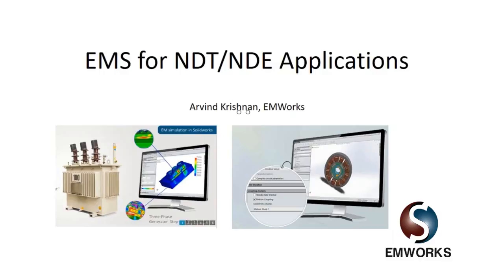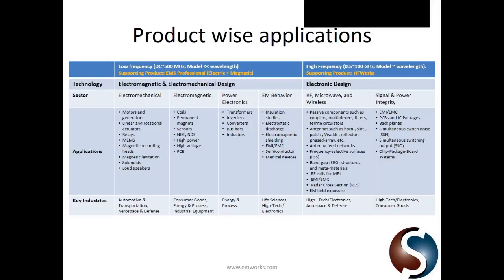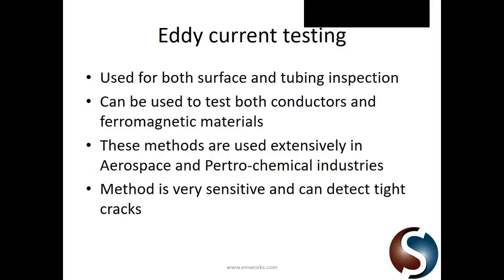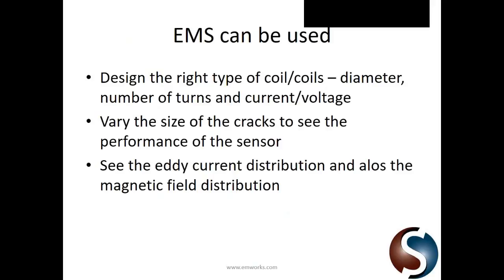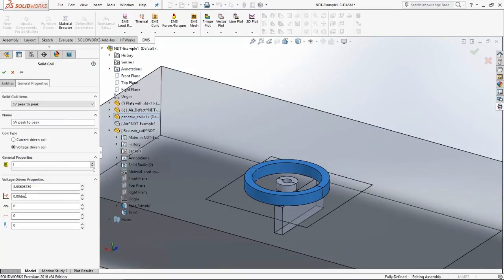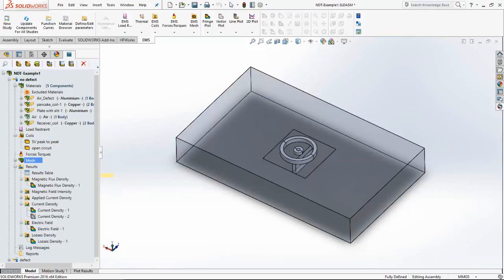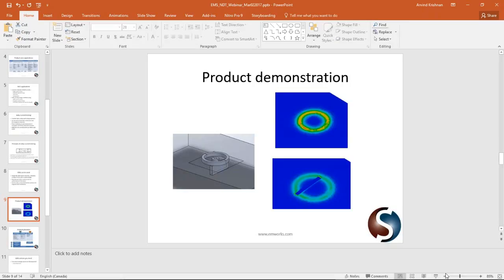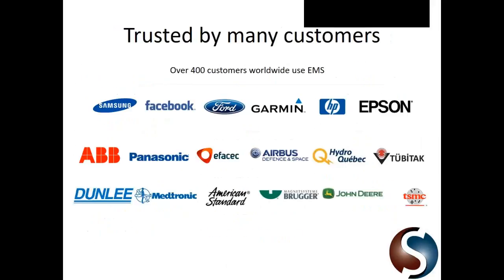[Webinar] - EMS for NDT_NDE Applications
EMS for NDT/NDE Applications
Non Destructive Testing (NDT) or Non Destructive Evaluation (NDE) is a set of analysis techniques used by engineers to study the properties of a material without damaging it. Some common NDT techniques like Eddy Current testing, Magnetic Particle inspection rely on the Theory of Electromagnetics. Engineers who design probes and testing equipment need to understand the magnetic field distribution, eddy currents generation to improve and optimize their designs.

In this webinar, we will show you how EMS can be a very effective software to help you understand how your NDT test equipment performs. Using EMS, you can choose the optimum size for your coils and also the best location for them inside your probe. You can also compute the change in inductance of your coil if any material defects are found. Finally, EMS allows you to view the field distribution and eddy currents generated to get a good understanding of how your designs work in real life.